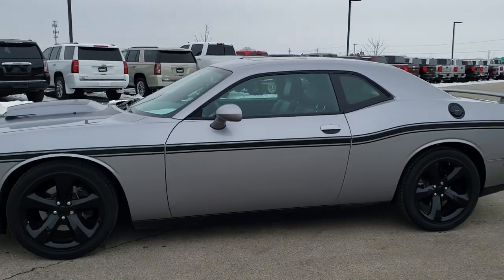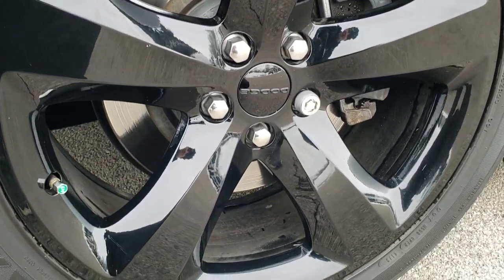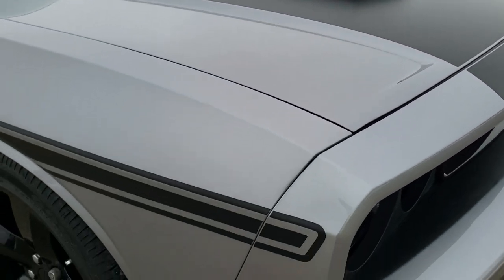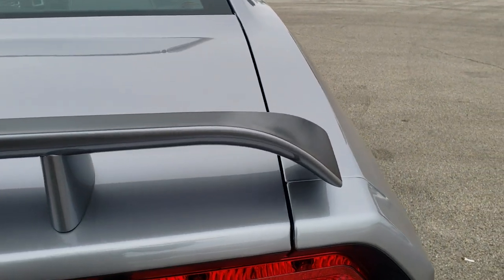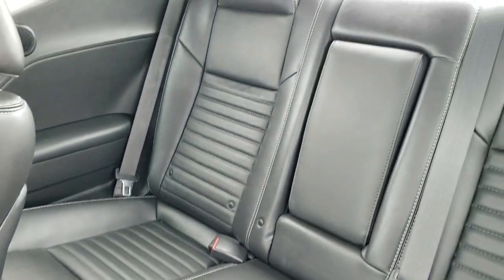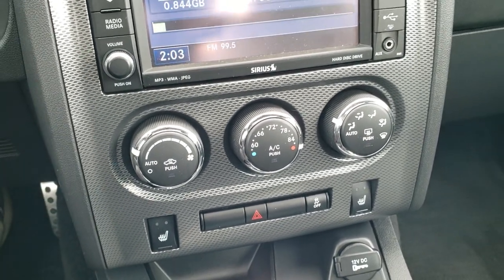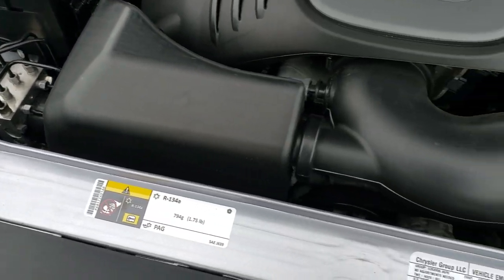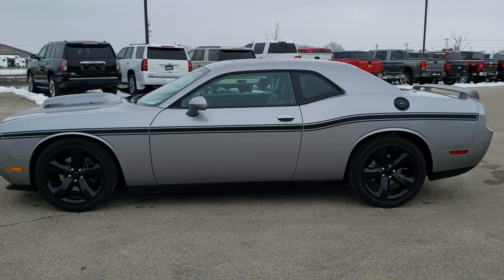2014 DODGE CHALLENGER R/T LOADED BILLET SILVER WALK AROUND REVIEW SUPER CLEAN 10539 SOLD! SUMMITAUTO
This 2014 DODGE CHALLENGER R/T IN BILLET SILVER WITH NAV AND MOON AND HEATED LEATHER AND HARMON KARDON SOUND is the vehicle we did walk around review of today.

Thank you for checking out this video of this 2014 DODGE CHALLENGER R/T IN BILLET SILVER WITH NAV AND MOON AND HEATED LEATHER AND HARMON KARDON SOUND

STOCK: 10539
PRICE: $24,499
MILES: 10,516
MAKE: DODGE
MODEL: CHALLENGER
VIN: 2C3CDYBT2EH164574
LOCATION: FOND DU LAC OSHKOSH WISCONSIN, 54937 TRUCKS ON 41

CLEAN TITLE HISTORY! 5.7 Liter V8 Engine, 375 Horsepower, Two Door Coupe, R/T Package, 6 Speed Manual Transmission Stick Shift, Rear Wheel Drive RWD 4x2 Two Wheel Drive, Factory GPS Navigation System, Power Sunroof Moonroof Sun Roof Moon Roof, Dual Rear Exhaust, Power Driver's Seat, Dual Heated Seats, Non Smoker, Black Ebony Leather Seats, Bucket Seats, Heated Power Mirrors, Electronic Stability Control Traction Control ESC, Goodyear Eagle F1 245/45 ZR20 Tires, 20 Inch Rims Premium Wheels, Painted Alloy Rims Premium Wheels, Four Wheel Disc Brakes, Decklid Spoiler, Fog Lights, HID High Intensity Discharge Headlights, LED Running Lights, Reverse Sensors, Chrome Tipped Exhaust, Black Hood Decal, AM / FM Radio Tuner, Sirius/XM Satellite Radio Capabilities Sirius / XM, CD Player, Harmon / Kardon Premium Audio Sound System Harmon/Kardon, U Connect Hands Free Bluetooth Hands-Free Phone System Blue Tooth, Auxiliary MP3 Jack Portable Audio Connection, Factory Subwoofer, USB Jack Portable Audio Connection, 20 GB Hard Drive MyGig, Enter-N-Go System Keyless Entry System, Keyless Entry System, Push Button Start, Rear Window Defroster, Adjustable Height Seatbelts, Driver and Passenger Front Air Bags, L.A.T.C.H. Child Safety System, Side Curtain Air Bags SRS Safety Restraint System, Multi-Function Steering Wheel Controls, Homelink System with Three Programmable Buttons for Garage Doors, Lighting Systems & Security Systems, Compass, Outside Temperature Display and Mileage Display, Fold Down Rear Seats, Factory Floormats, Carbon Fiber Dash And Door Trim, Air Conditioning AC, Cruise Control, Power Locks, Power Windows, Automatic Headlights Autolamp, Billet Silver Metallic, CLEAN AUTOCHECK! WOW! THIS CAR IS LIKE NEW ALL THE WAY AROUND! YOU WON'T BE DISAPPOINTED IN THIS ONE! Make your move before this super clean ride is gone. Cars this nice go fast!

STOCK: 10539
PRICE: $24,499
MILES: 10,516
MAKE: DODGE
MODEL: CHALLENGER
VIN: 2C3CDYBT2EH164574